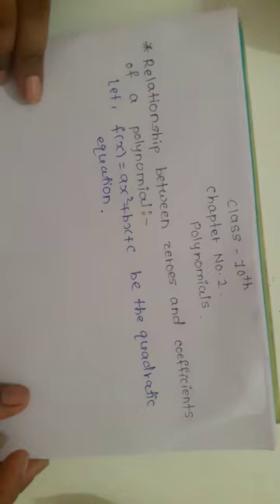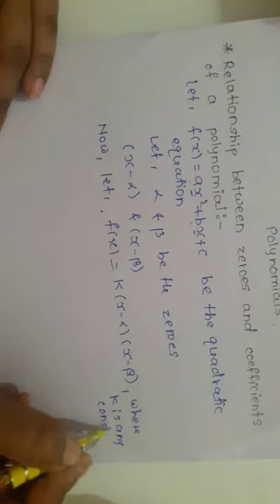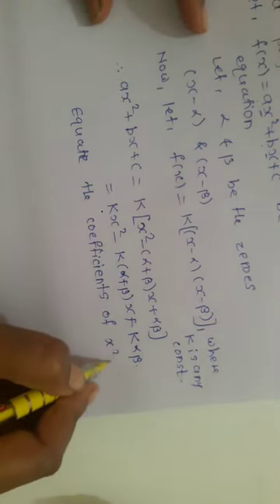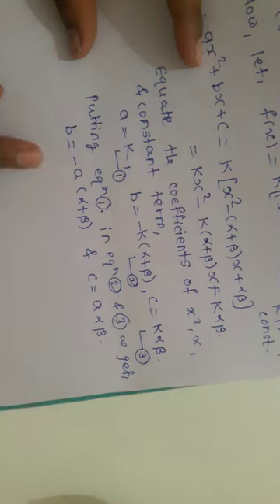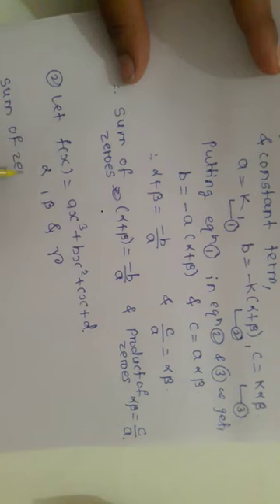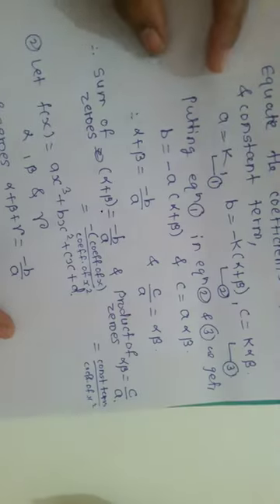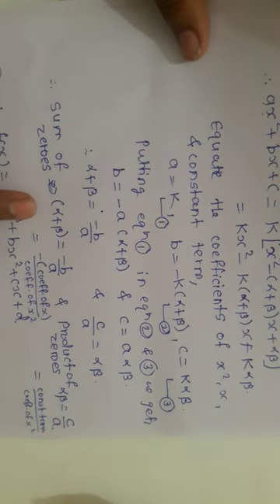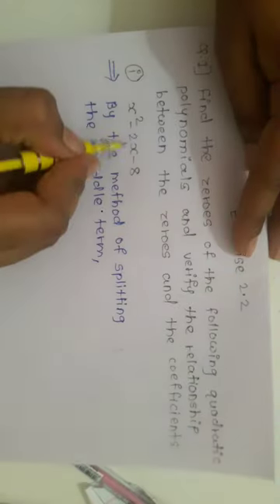dipali patil mam math class 10